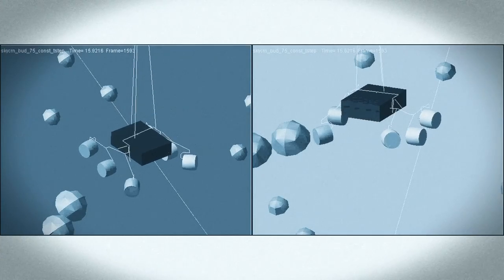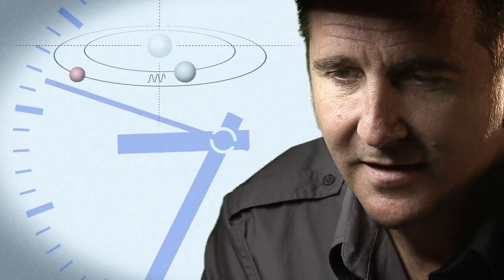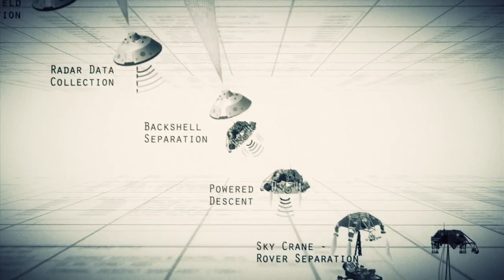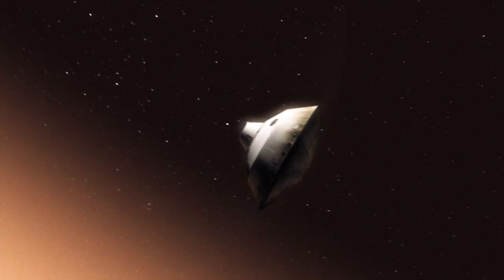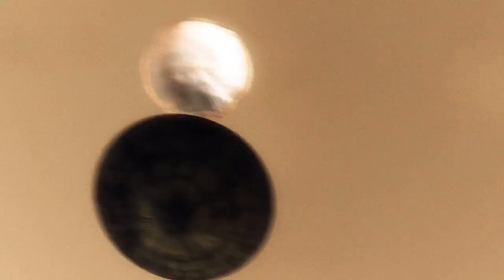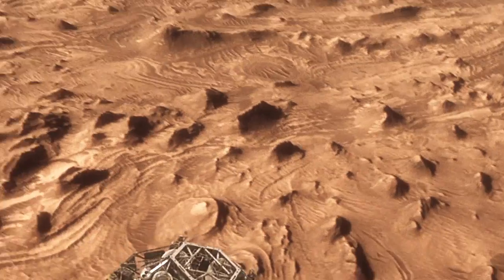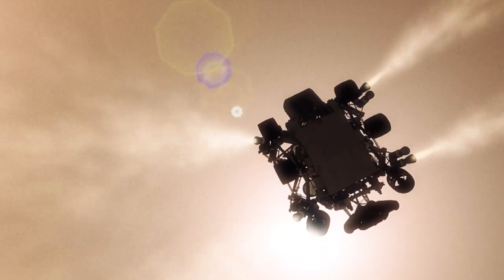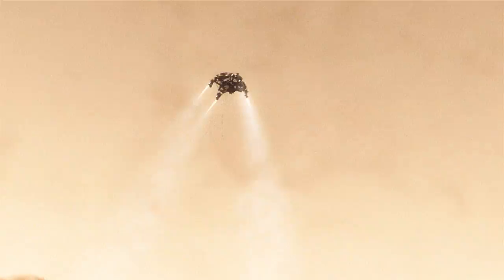Mars Rover Curiosity - The Difficult Landing Approaches | NASA JPL MSL Space Science HD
- the difficult landing of the Mars Science Laboratory is approaching. This is the scariest 7 minutes of the entire mission. Please rate and comment, thanks!